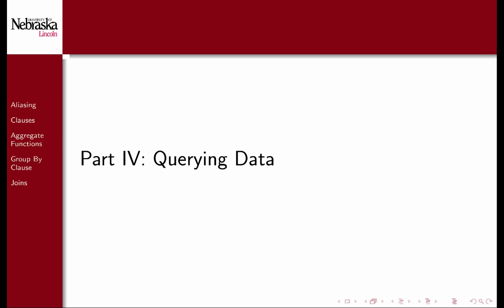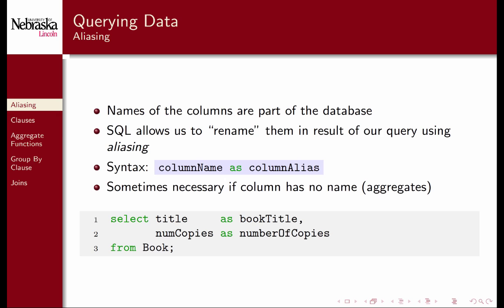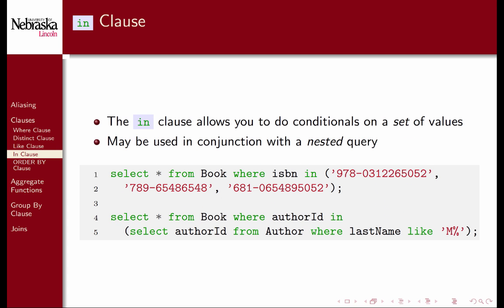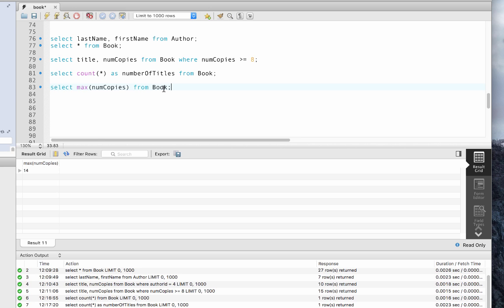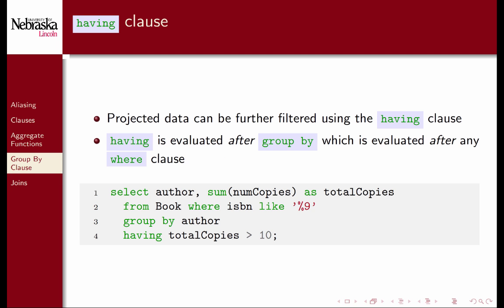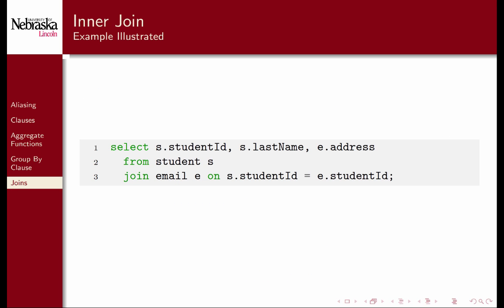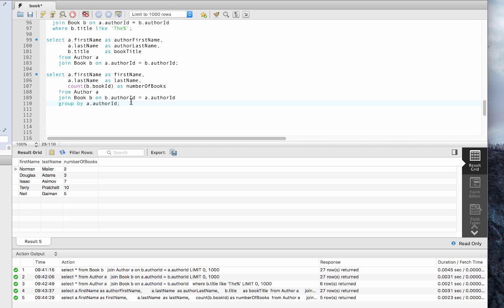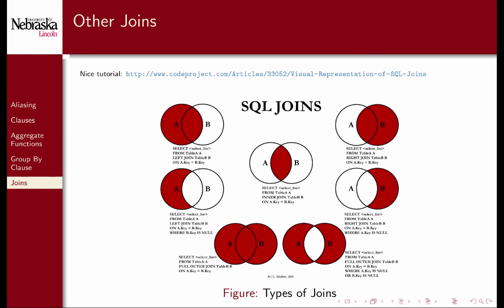3.4 - Introduction to Databases - Querying Data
We continue by covering select statements in detail for querying data out of a database.  This includes basic aggregate functions and joins.

0:00 Querying data
0:12 Introduction
1:01 Demonstration
2:17 Aliasing
2:55 Complex where clauses
3:28 Distinct clause
3:41 Like clause
4:17 In clause
4:48 Ordering records
5:24 Aggregate functions
5:48 Demonstration
7:02 Group by clause
8:07 Having clause
8:44 Joins
9:26 Inner joins
10:53 Demonstration
13:14 Left joins
14:00 Demonstration

This video series was designed for Computer Science II (CSCE 156) in the Department of Computer Science & Engineering at the University of Nebraska-Lincoln.